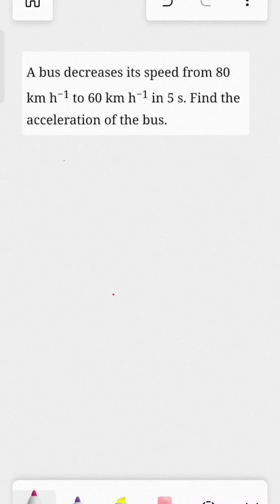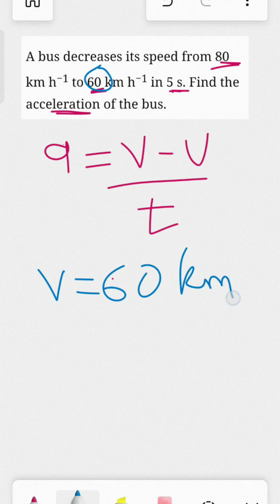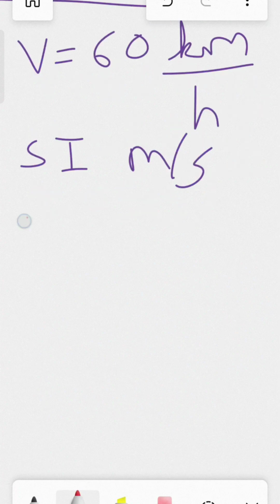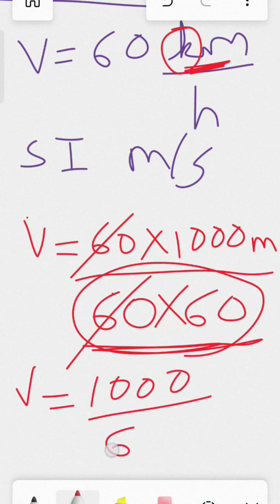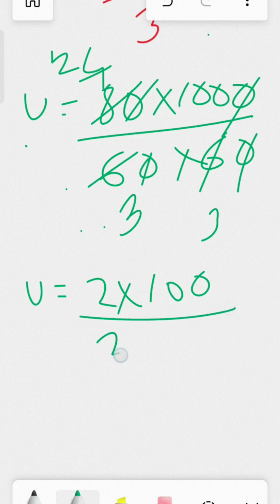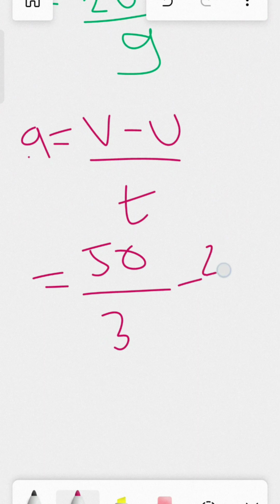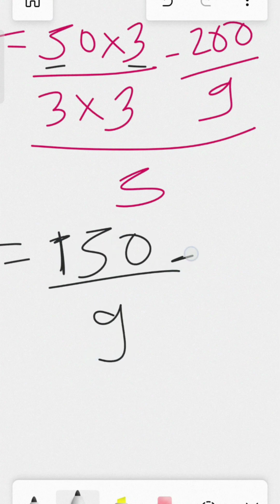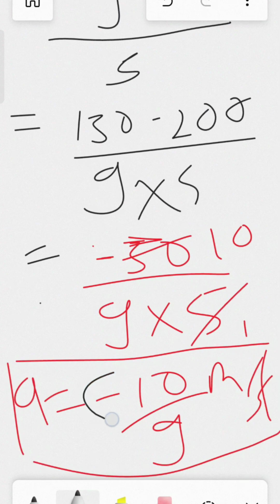Acceleration Problem Explained | Class 9 Physics | Deceleration & Unit Conversion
In this video, we solve a physics problem on acceleration using the formula with initial velocity (u), final velocity (v), and time (t).

👉 Learn how acceleration becomes negative during deceleration.
👉 Step-by-step conversion of speed from km/h to m/s.
👉 Clear explanation designed especially for Class 9 students.

This video will help you understand:
- How to apply the acceleration formula
  (a = (v - u)/t).
- Why acceleration is negative in deceleration.
- Easy method to convert km/h into m/s.

Perfect for Class 9 CBSE, ICSE, and state board students preparing for exams.

Save it to your playlist now...